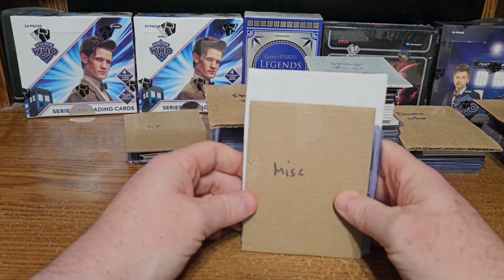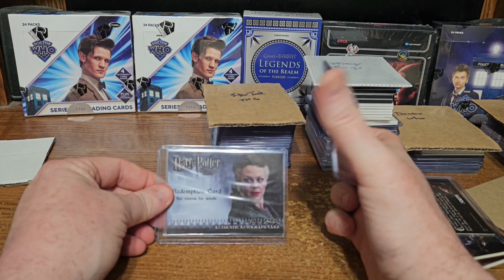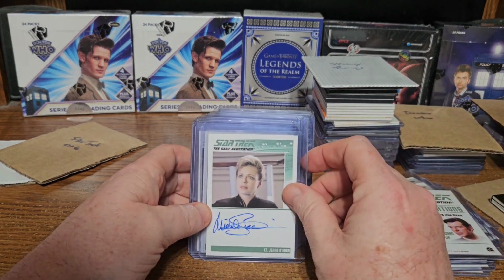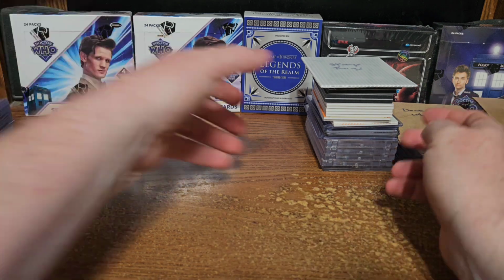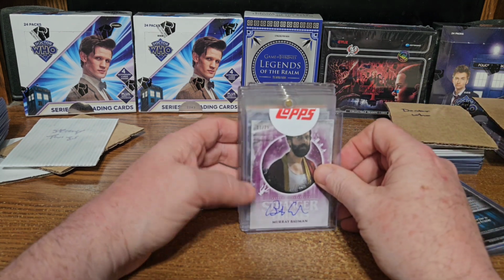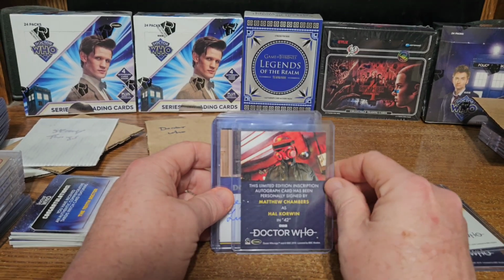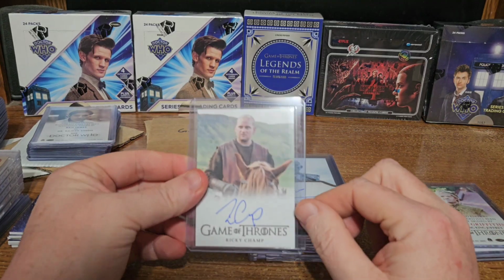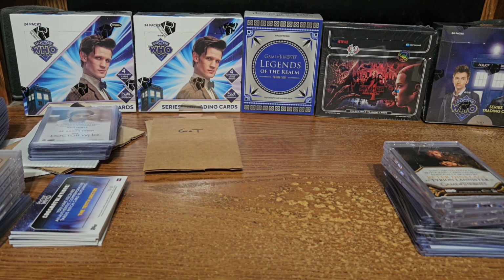Miscellaneous Non-sport Autograph and Prop Card Collection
A look at the miscellaneous non-sport autograph and prop cards in my collection from movies and TV shows including Harry Potter, Stranger Things and Game of Thrones.